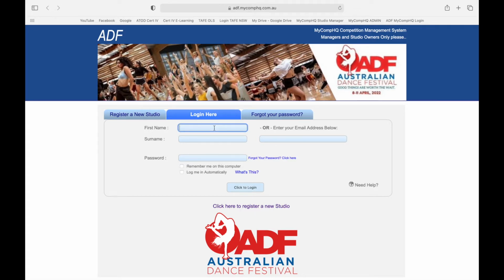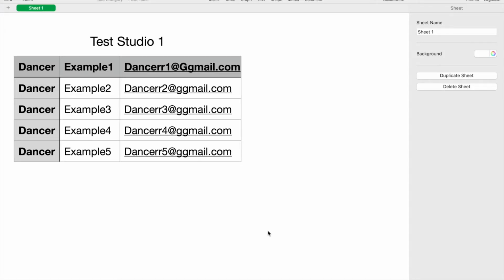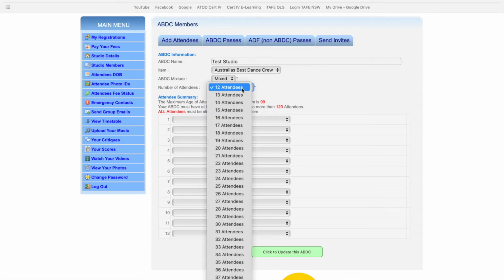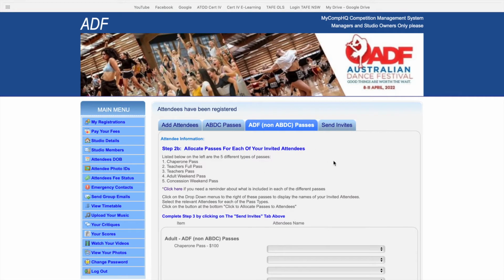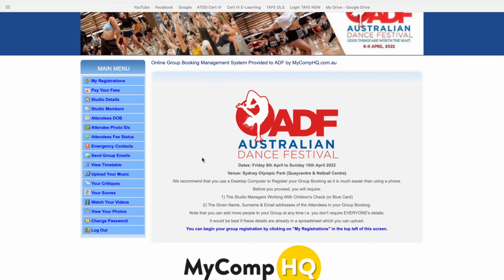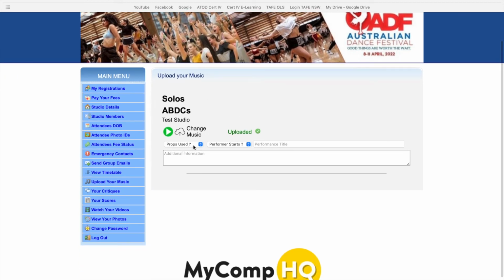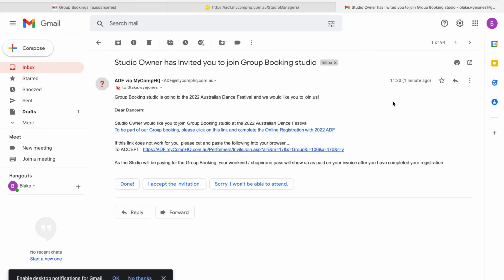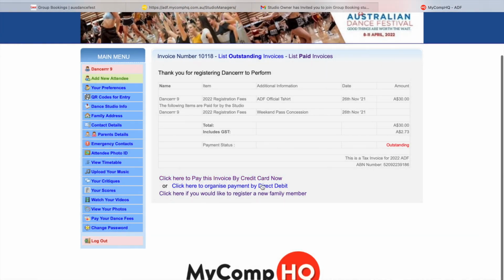ABDC booking Tutorial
The 2022 Australian Dance Festival is using a new system designed by MyCompHQ.  This system encompasses Ticketing, Venue Security, Music Uploads and a Live View Timetable function.

Adf.MyCompHQ.com.au/Studiomanager

Chapters -
0:00 - Intro/ Your account details
0:34 - Access your account
0:50 - Change your password
1:01 - Adding your ABDC team members / Allocating passes
7:23 - Access your invoice
8:45 - Upload your music
9:22 - Edit your details
9:40 - Send group emails
10:19 - View live timetable
10:44 - Setting up the attendees accounts